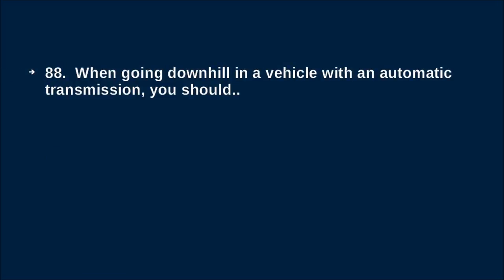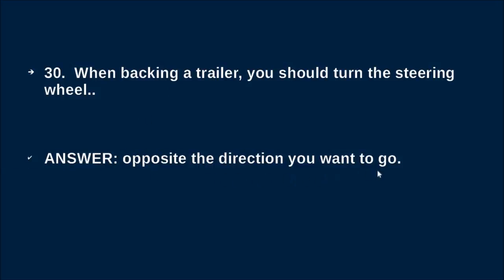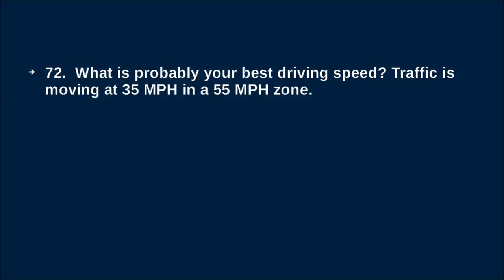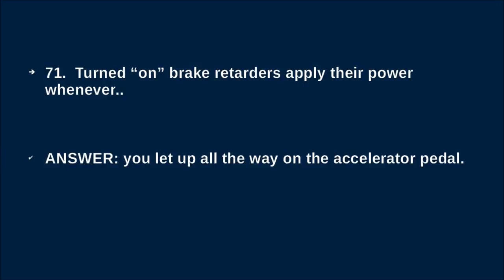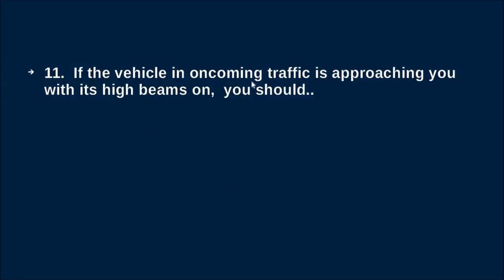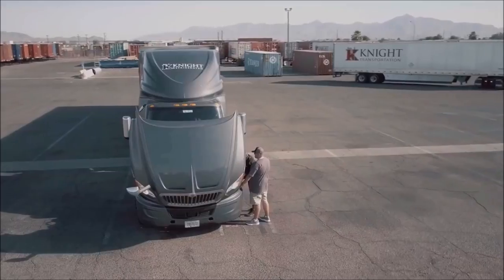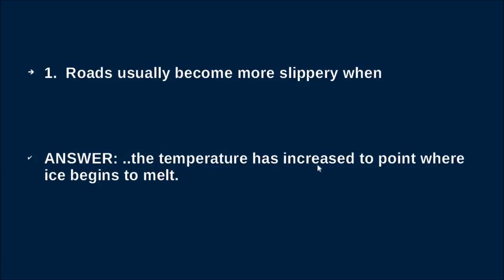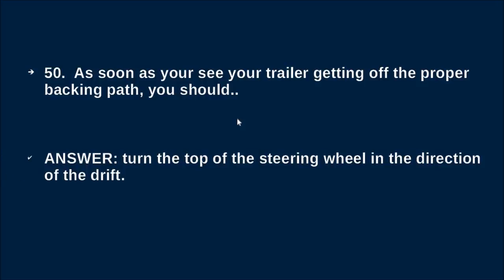CDL General Knowledge Exam Questions & Answers Practice, Study & Prep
CDL General Knowledge Exam Questions & Answers Practice, Study & Prep - See and meet Barry Branton - CDL General Knowledge Video Series - Barry's YouTube Channel
- Video Credits:
- Video Credits:
    Thanks to Knight Transportation for the video footage.
    Knight Transportation: Driver Trainer Trucker Anthony Evans
    How To Drive A Semi Truck
- Partial Video Transcript:

this is the CDL general knowledge exam

questions and answers practice study and

prep where do you place the three reflective

triangles on a two-lane road

within 10 feet of the rear 100 feet to

the rear and 100 feet from the front of the

vehicle when should you use your high beam

headlights whenever you can providing

the law allows it in holding a steering wheel

what is a proper way to place your hands firmly

with your hands on opposite sides of the

wheel if you have to set out warning

reflective triangles by the highway you

should hold them between yourself and oncoming

traffic some things to do when you are backing

your vehicle your path back slowly and back

straight back what are some defects to look for

in the suspension system spring hangers that

are cracked or broken when should you downshift

for a curve you should downshift before entering the

curve besides looking for vehicles coming into

your lane looking for traffic means

means watching for the brake lights of

slowing vehicles ahead of you

what is the purpose of cargo blocking

and bracing that would be to keep the cargo from

sliding and falling and getting out of balance

when you need to slow down you may want

to warn drivers behind you by

tapping lightly on the brake pedal to

flash the brake lights

what is the minimum amount of tread

depth that your tires should have for

thirty seconds of an inch on the front

wheel tires and two thirty seconds of an

inch on all other wheel tires a pre-trip

inspection should be performed before

each trip when going downhill in a

vehicle with automatic transmission you

should select a low range to get greater

engine braking what are some things you

should avoid if you're being tailgated

avoid quick changes of speed or

direction to be sure you know what is

happening on the highway ahead of you

don't focus too long on your mirrors

exhaust system parts should not be

not rub against fuel system parts tires

or other moving parts of the vehicle how

do you test hydraulic brakes

for they're stopping action go about

five miles per hour and then push the

brake pedal firmly a good rule of thumb

for using turn signals is if you don't

have self counseling turn signal

indicators remember to turn them off

after you complete a turn when traction

is poor such as in rain or snow how

should you speed up very gradually where

do you place the three reflective

triangles on a divided highway place

them all to the rear within ten feet 100

feet and 200 feet you

when backing a trailer you should turn

the steering wheel opposite the

direction you want to go

what is a major cause of most serious

skits driving too fast for road conditions

antifreezes effective

under hot conditions as well as cold conditions

what is the maximum distance between

tie-downs to prevent cargo shifting to

prevent cargo shifting tie-down every 10 feet

what should you do when using a fire

extinguisher to fight a fire

days of the fire

when checking tires what are some

problems that you should look for

we're cuts or other damage tread

separation cracked valve stems

how can you know you have the engine

speed and road speed to shift gears by

listening to the sound the engine makes

to know when to shift then you will know

you have the engine speed and road speed

to shift gears